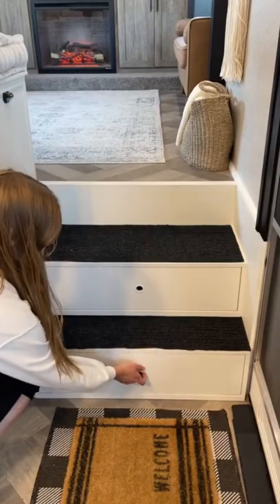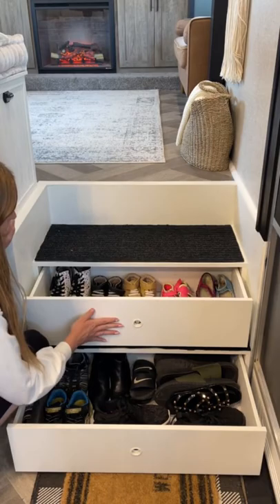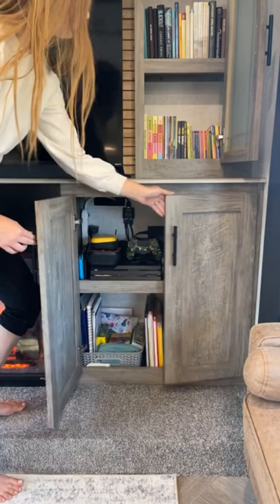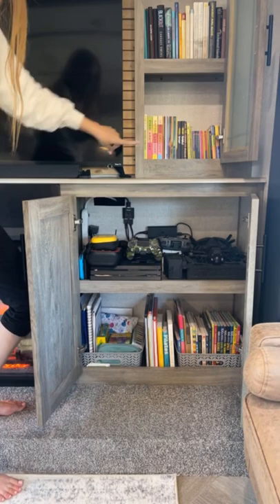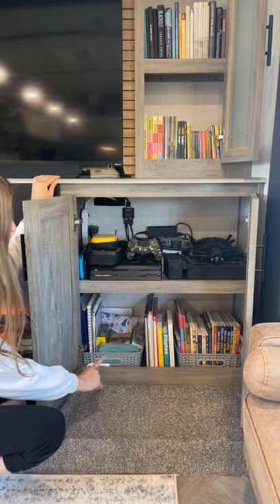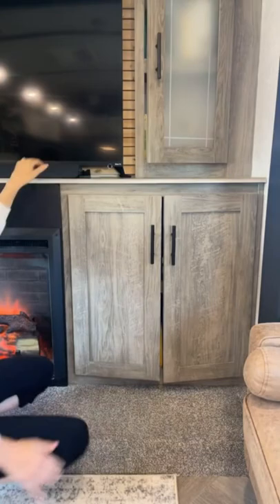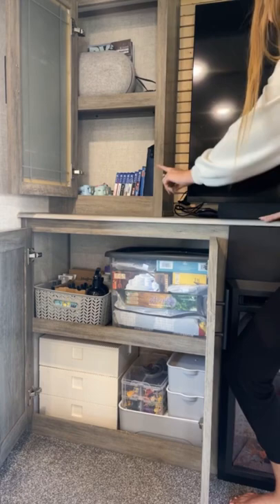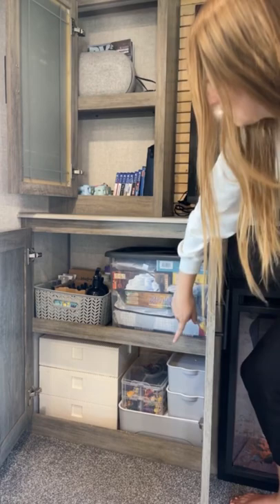Fulltime RV Living: Front Living Room Storage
We travel fulltime in our RV with our 3 kids
This is how we utilize our storage in our front living room.
Organizing is a big part of RV living and making sure everything fits in the small storage areas.

Follow us for more @WePlusThreee